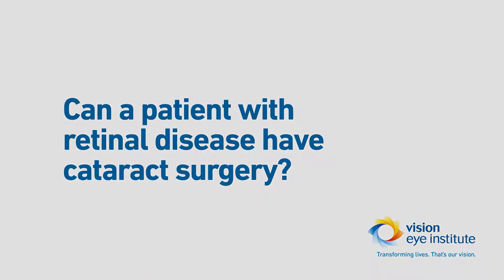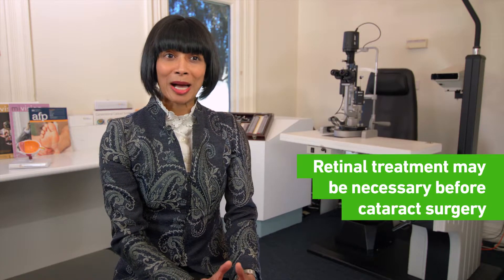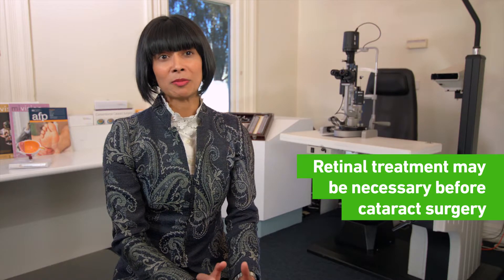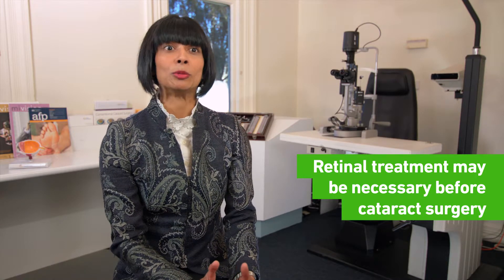Can a patient with retinal disease have cataract surgery?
Retinal and cataract specialist Dr Christolyn Raj describes her approach to cataract surgery in patients who have co-existing retinal disease.